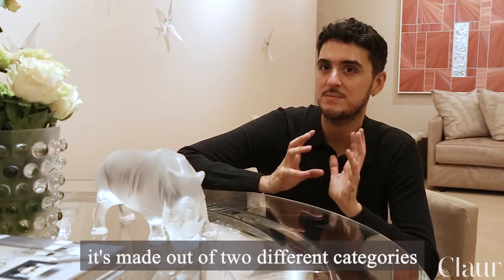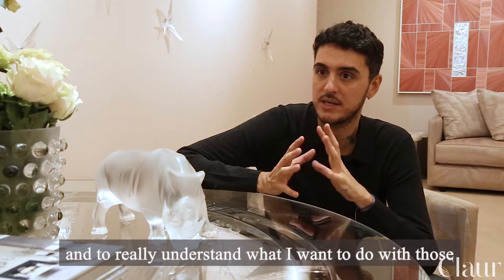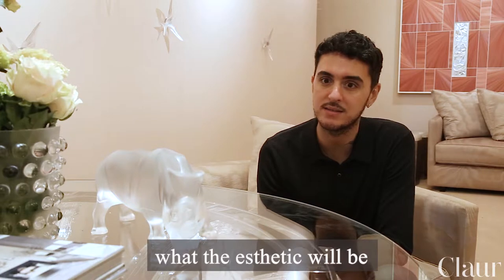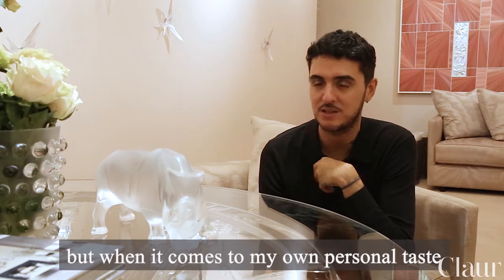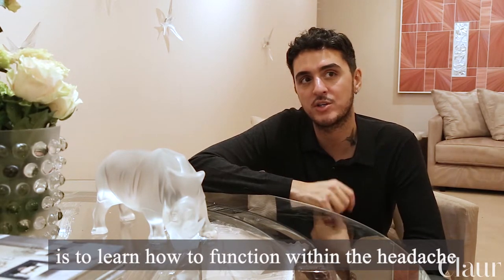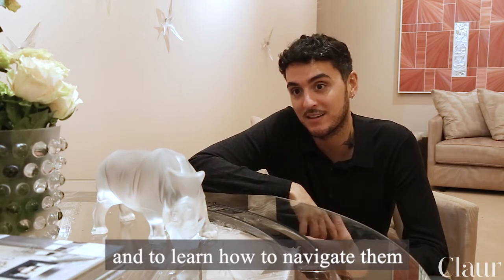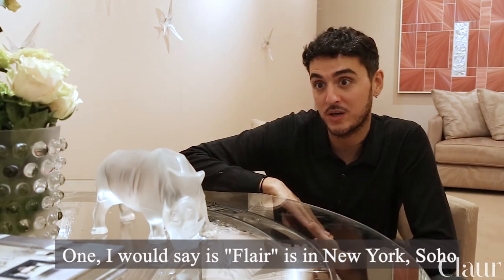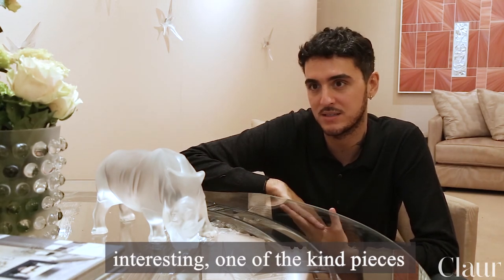Ryan Korban Interview for Claur Magazine